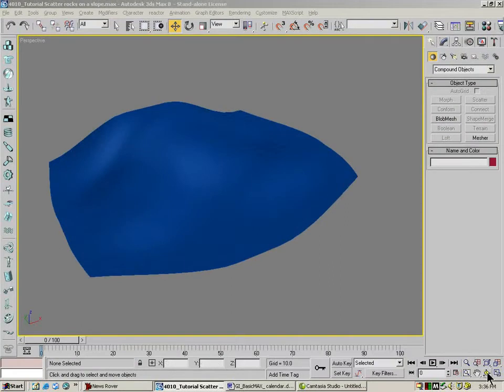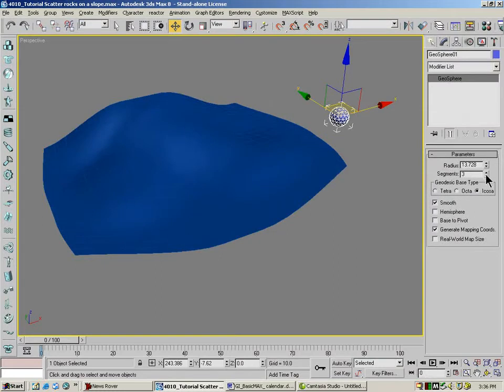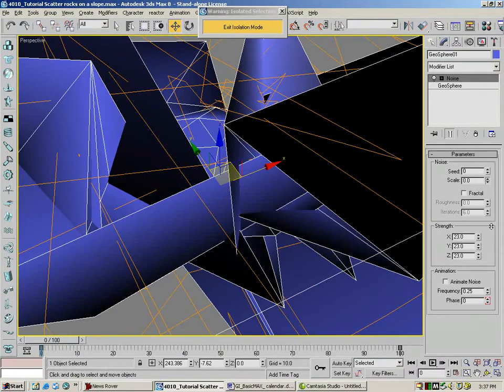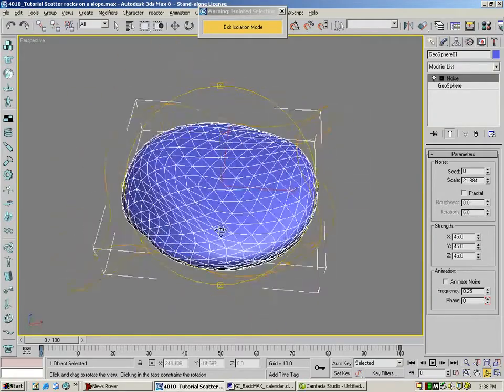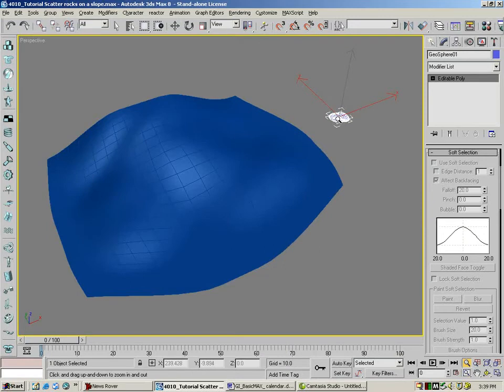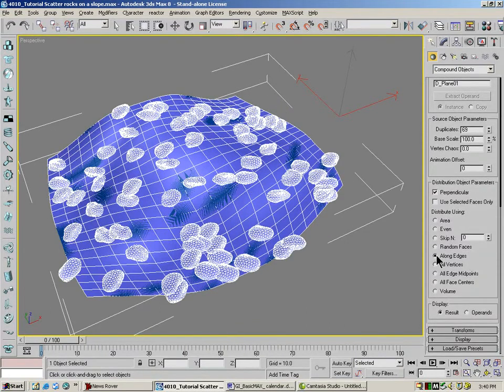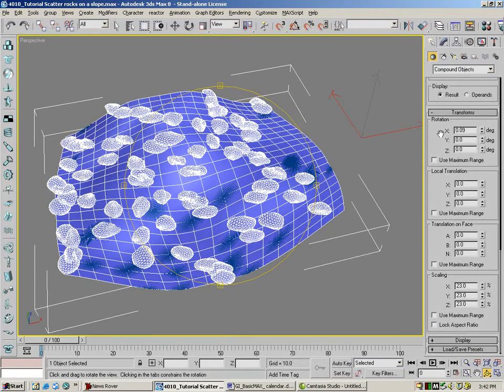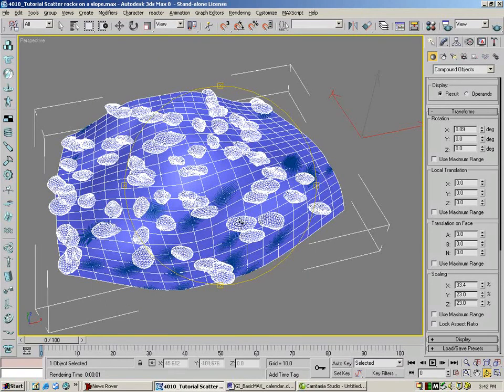Game Institute - 3DS Max for Games - 4010 Scatter